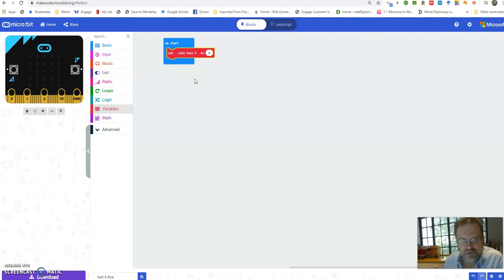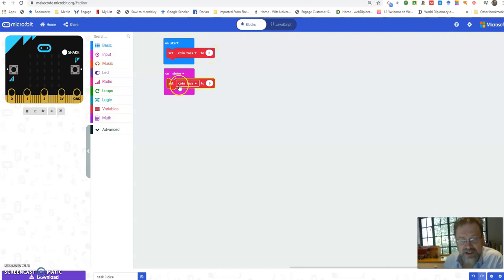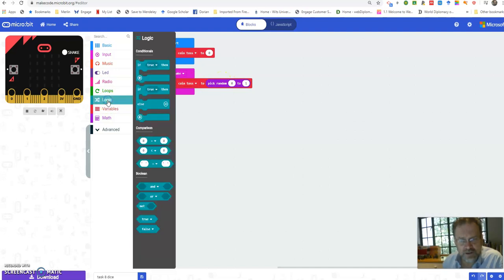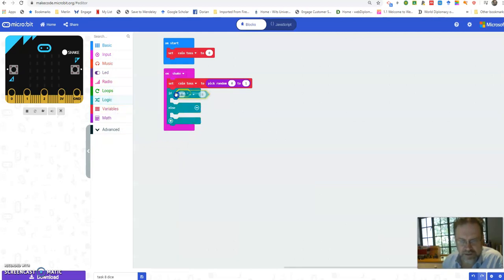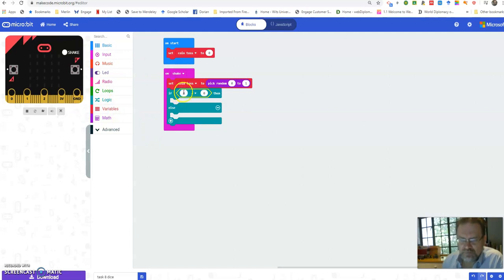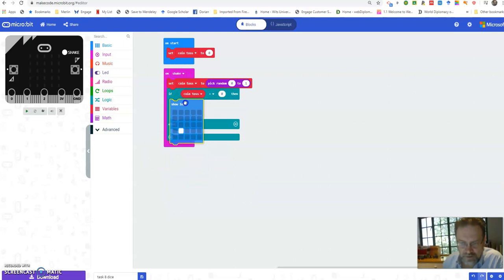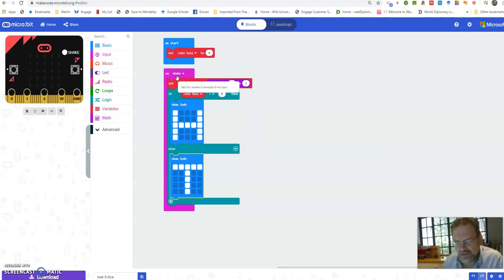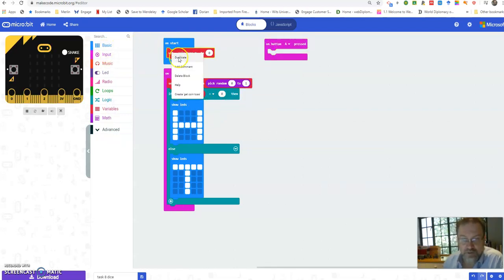microbit lesson 6 if